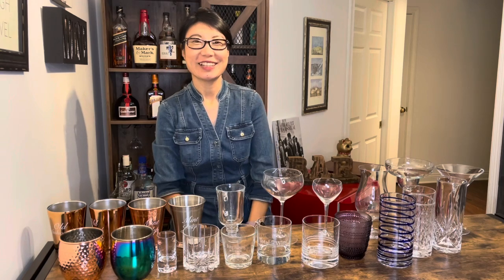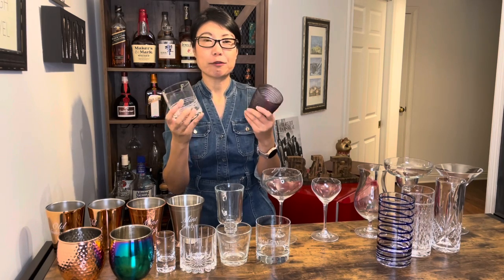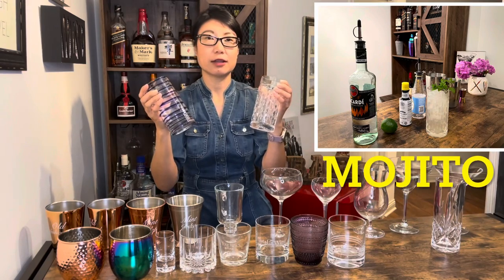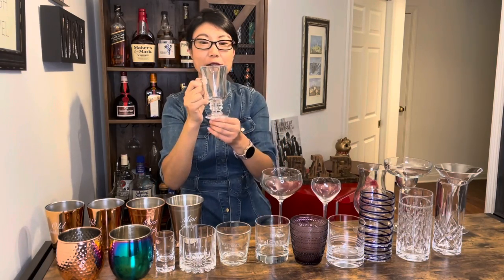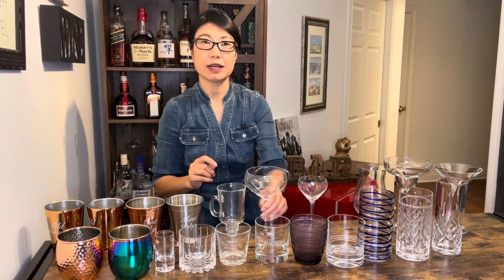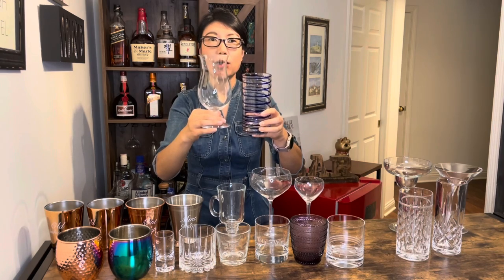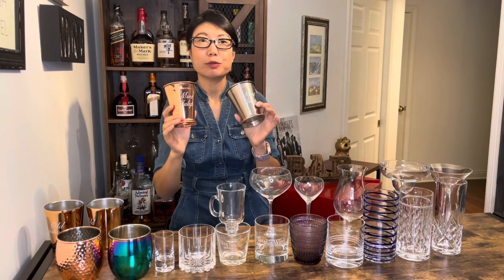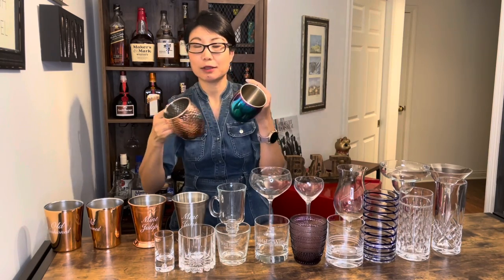【ENG SUB】 Cocktail Glassware you need for your home bar| 家庭酒吧鸡尾酒酒杯介绍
Today I am going to take out some of my favorite cocktail glassware.
Colorful Cocktails Glassware 00:00
Introduction 00:59
#1 Lowball 01:17
#2 DOF 01:42
#3 Highball 01:58
#4 Collins 02:18
#5 Irish Coffee 02:43
#6 Coupe 03:06
#7 Hurricane 03:54
#8 Margarita 04:24
#9 Martini 04:41
#10 Mint Julep 04:55
#11 Moscow Mule 05:26

Other Cocktail Recipes & History & My Stories
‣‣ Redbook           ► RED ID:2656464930